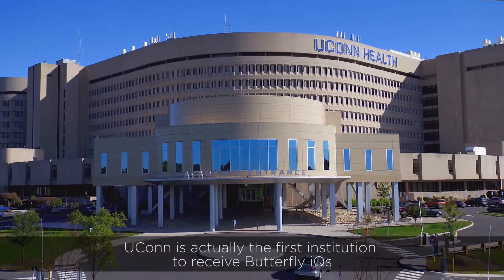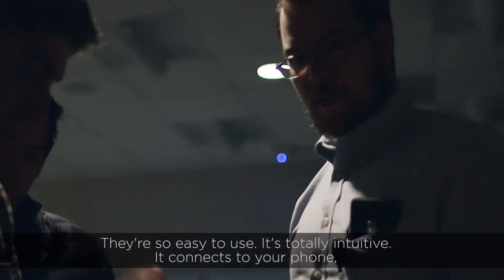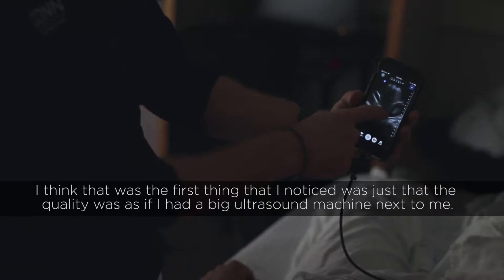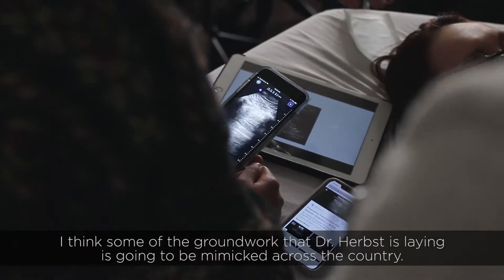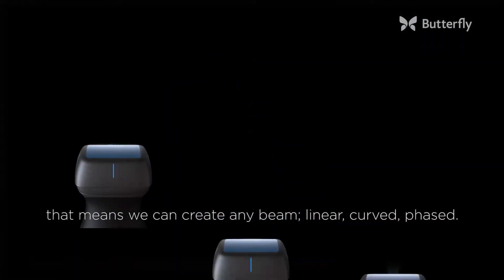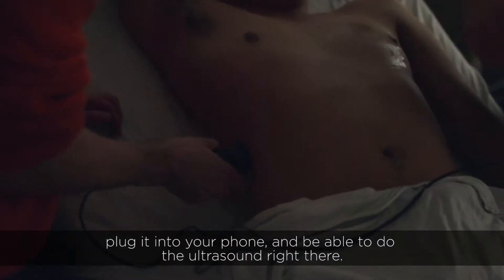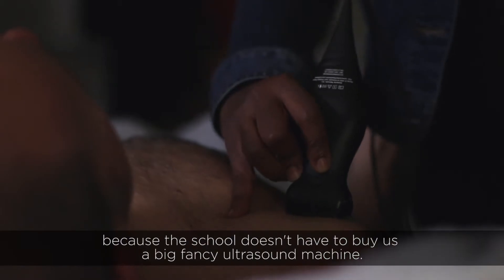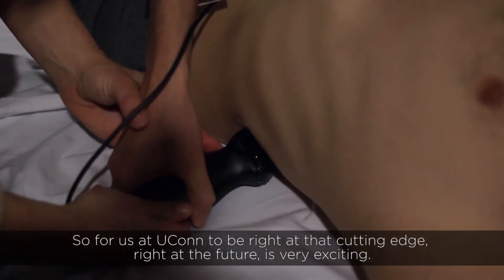UConn Med Students First to Learn with New Handheld Ultrasound (captioned)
The UConn School of Medicine is the first to receive and include in its curriculum a new portable ultrasound device that is expected to revolutionize the industry. The Butterfly iQ plugs into a smartphone and is the world's only handheld whole body scanner.  It promises to be as indispensable to physicians as their stethoscopes have been.